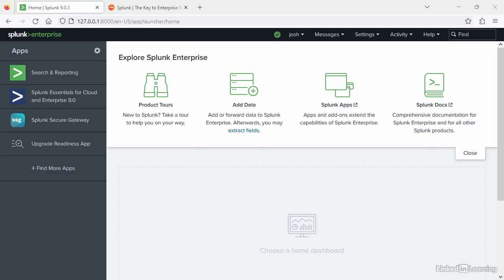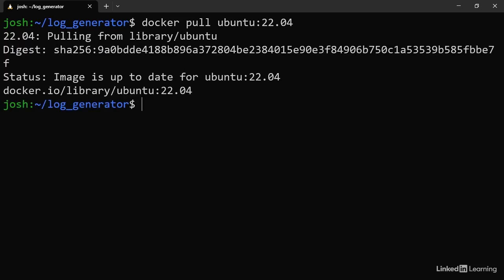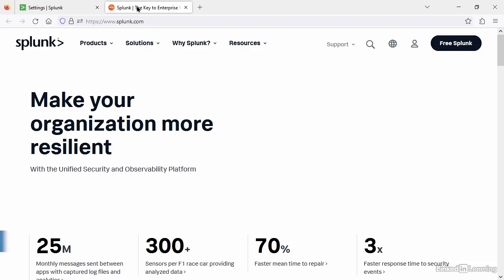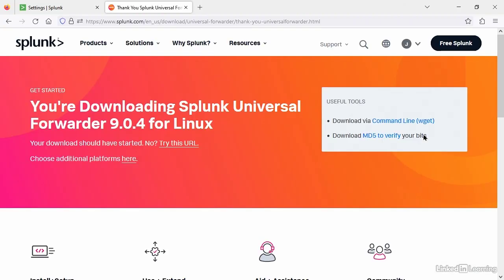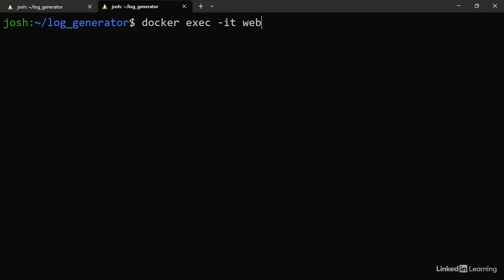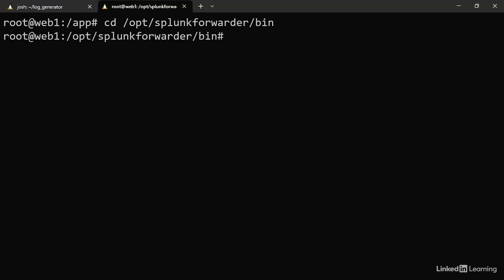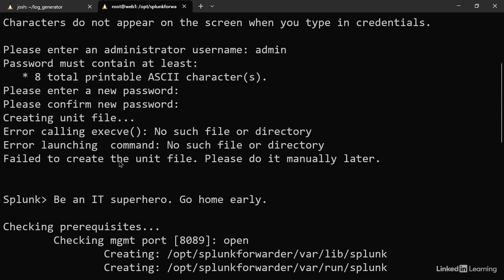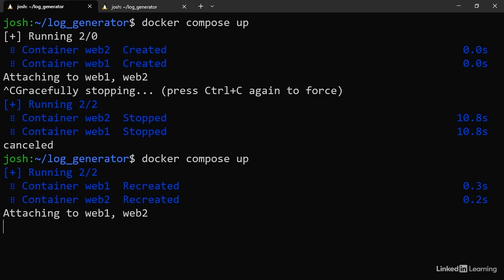Bài 6.2. Install the universal forwarder